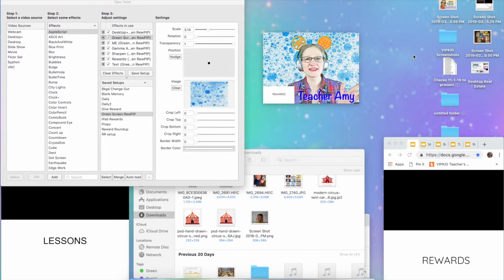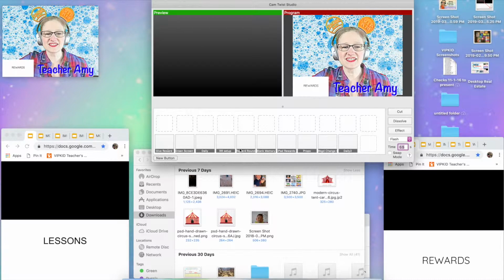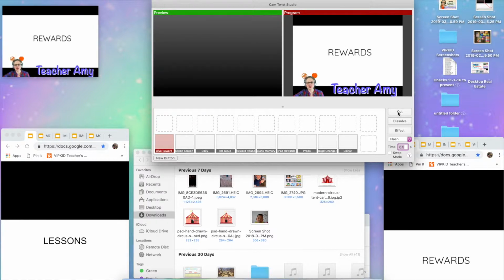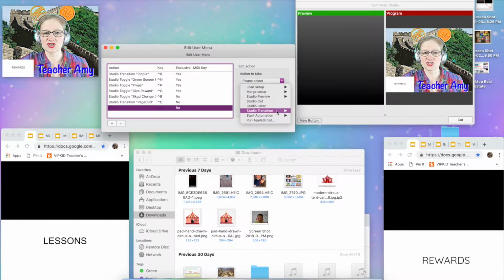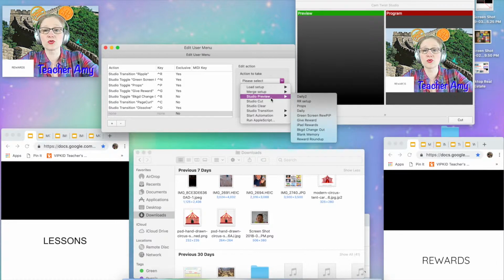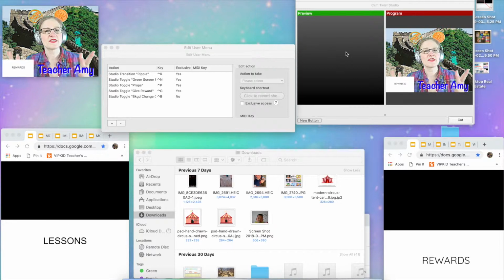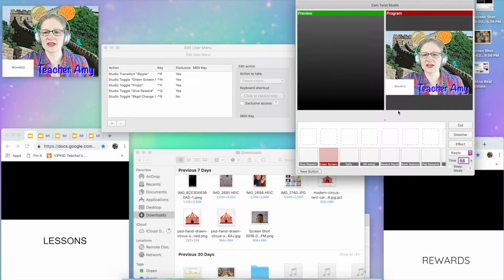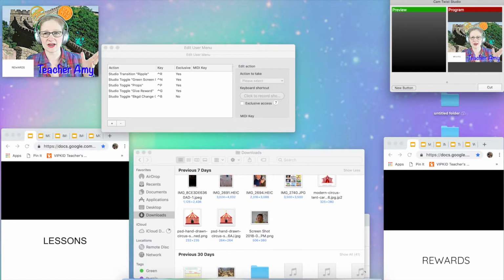Chroma Key with CamTwist:Google Slides 3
Learn how to set up your Hot Keys (keyboard shortcuts) so you can easily navigate between your set ups!